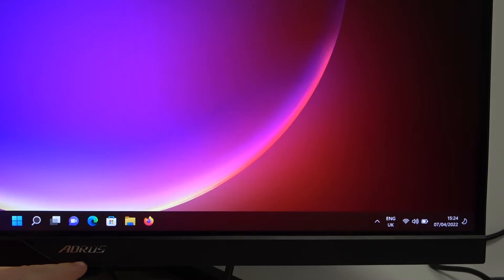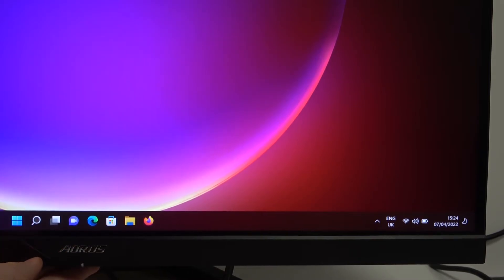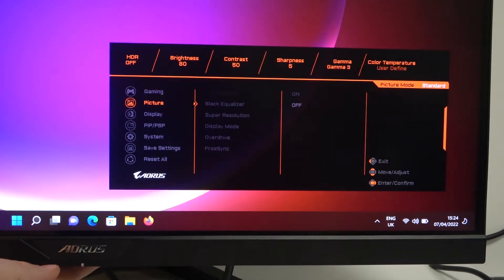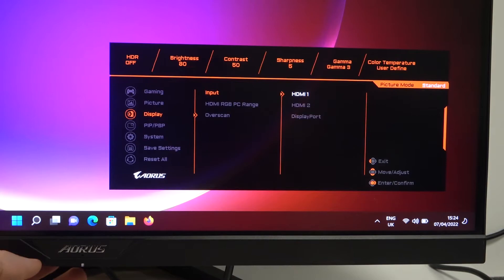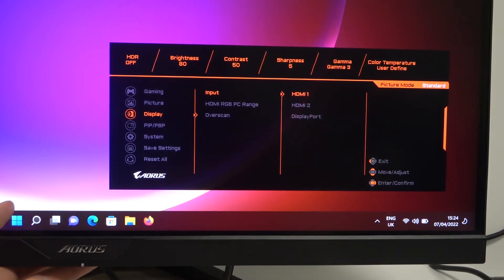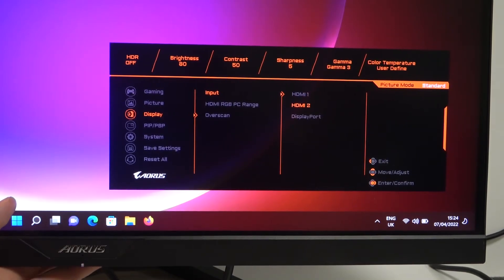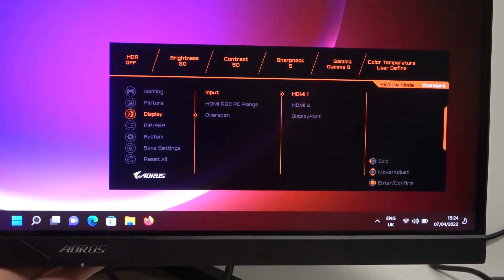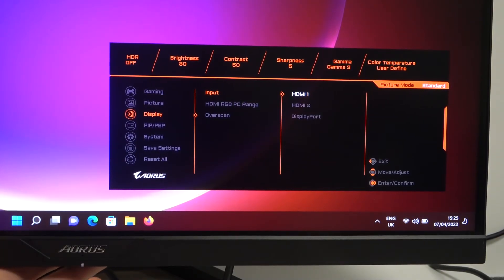How to Change Display Inputs in Gigabyte Aorus Fi27Q?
How to Adjust Display Inputs in Gigabyte Aorus Fi27Q? How to Edit Display Inputs in Gigabyte Aorus Fi27Q? How to Manage Display Inputs in Gigabyte Aorus Fi27Q?